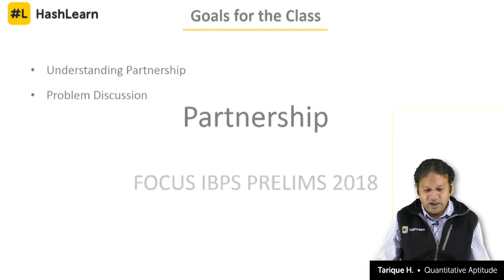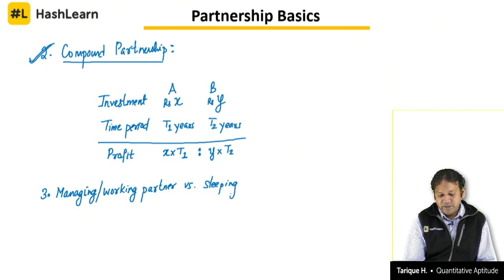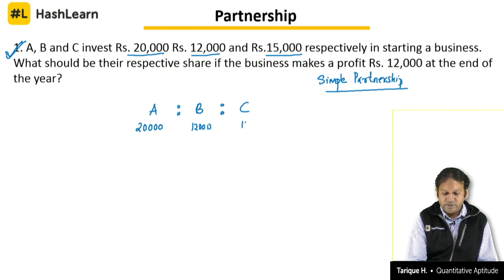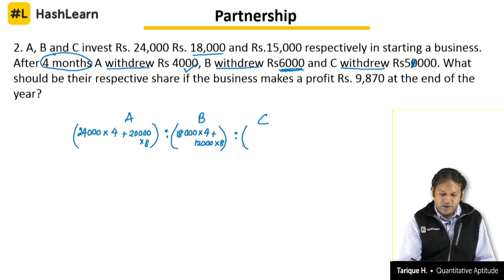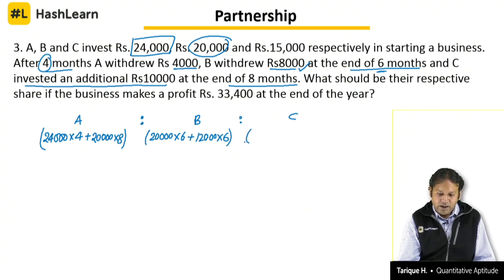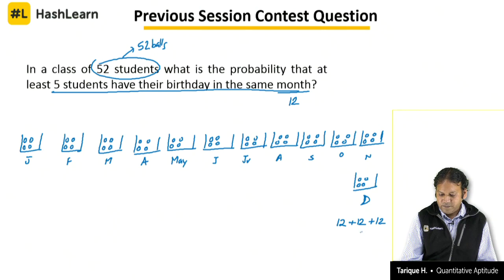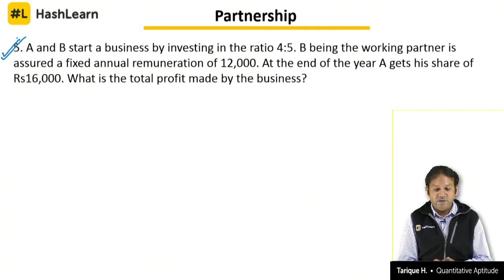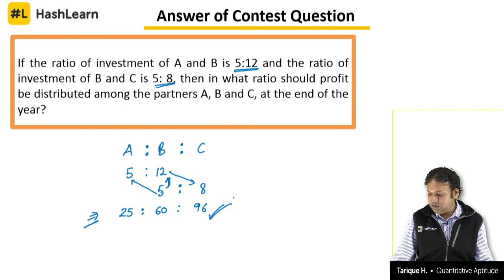Partnerships | Quantitative Aptitude | Target IBPS 2018 | Day 50